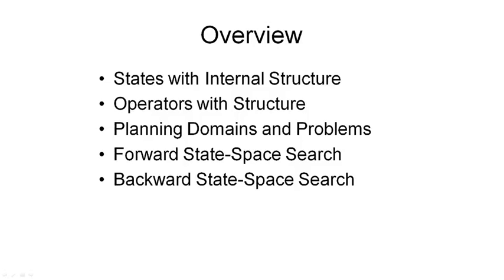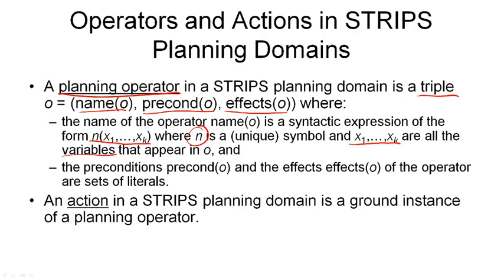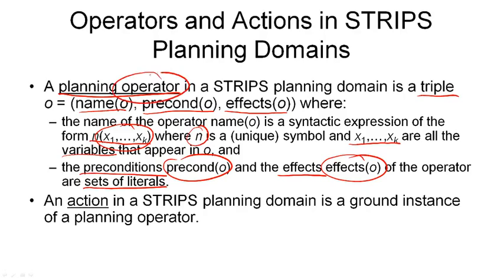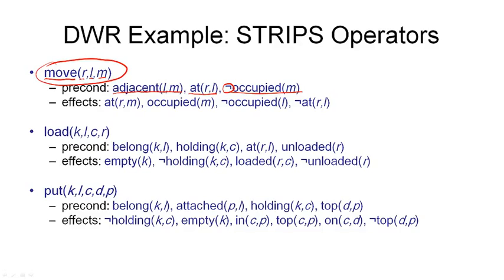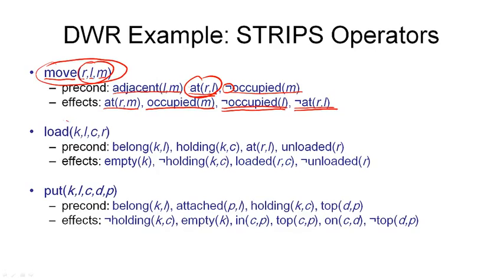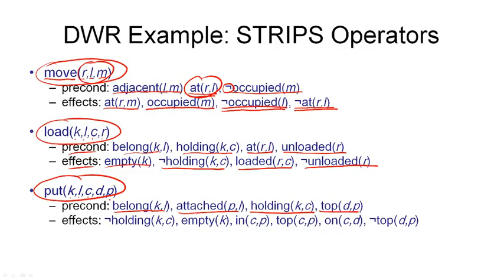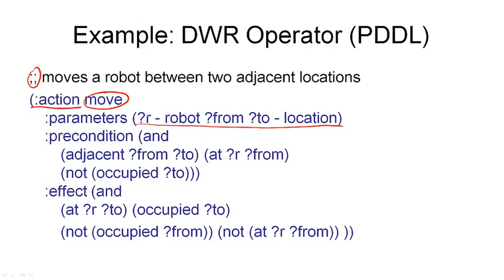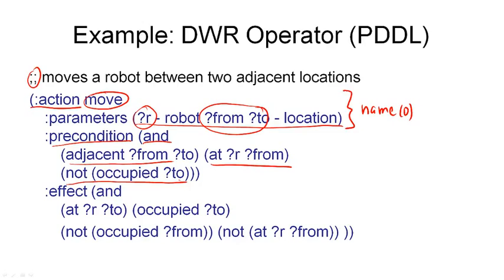2 11 2 7a Structured Operators 10 21 ♦